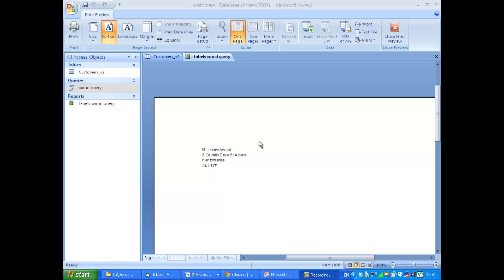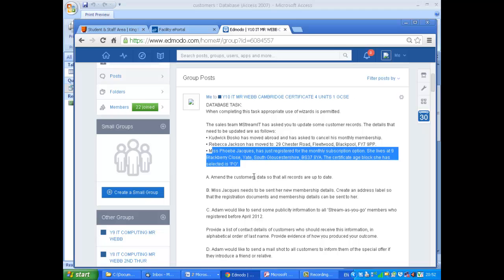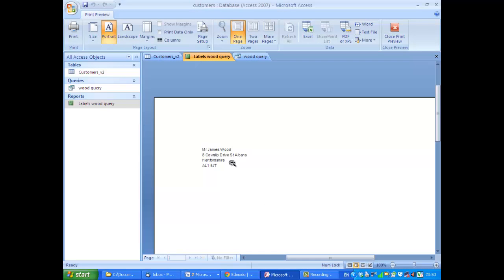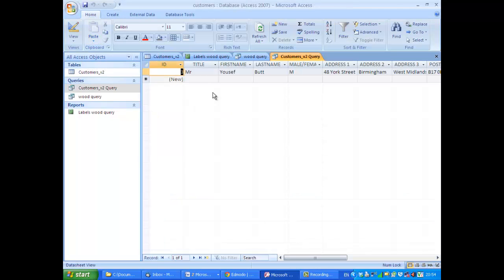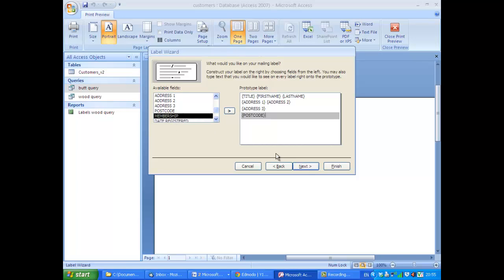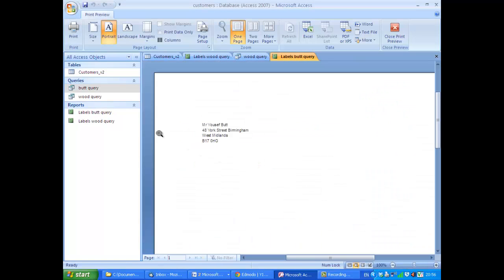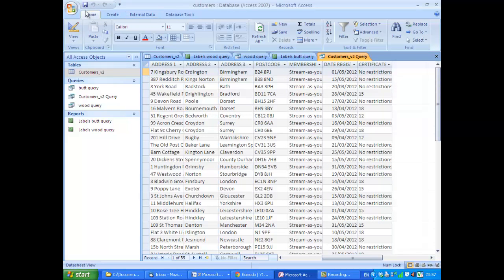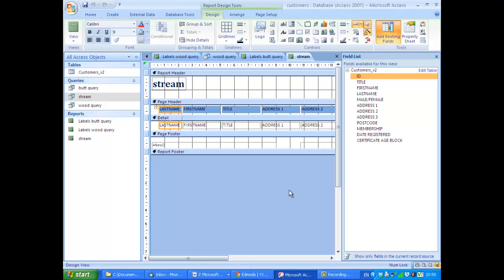DATABASE CAMBRIDGE TASK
Do a simple query and address label